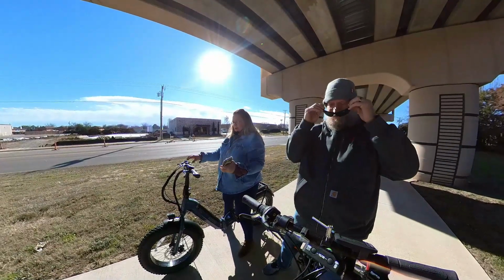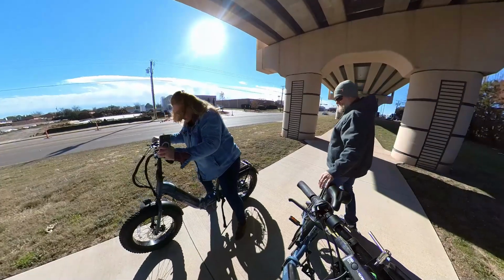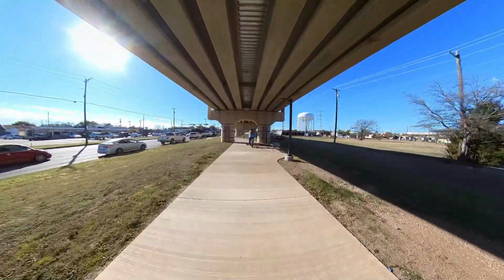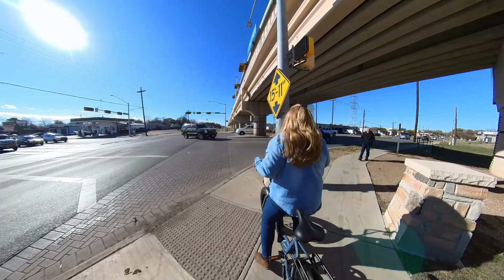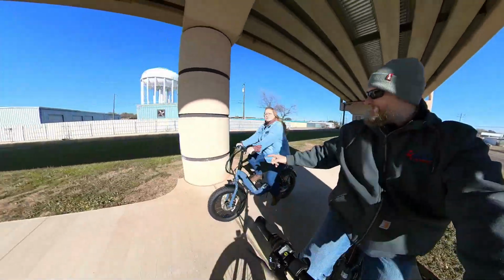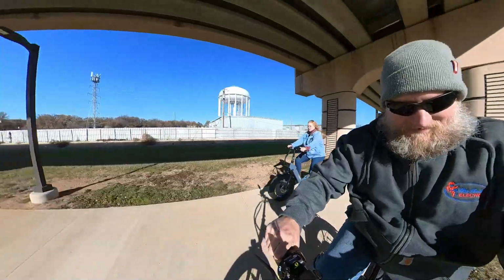Is This the Future of Biking? Our First Ebike Experience! Ascend Ebike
Ascend Hatteras Folding ebikes  We rode a couple miles to this bike path prior to starting filming. I couldn’t feel my legs. 😂 Laugh at me or with me as I lose my breath and have a great time. I really couldnt breathe. 🤣 I have four layers on top and two on the bottom and while warm it made it hard to maneuver. The bikes can go 20 mph for 30 miles without peddling and even longer with minimal effort with the assist on. I found that adding assist to takeoff is very helpful and saved me from completely fizzling out. Really happy with our Christmas gifts to each other and look forward to many more adventures in 2023.